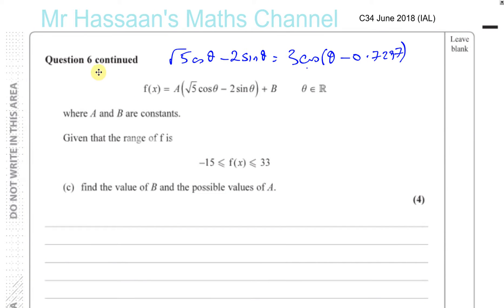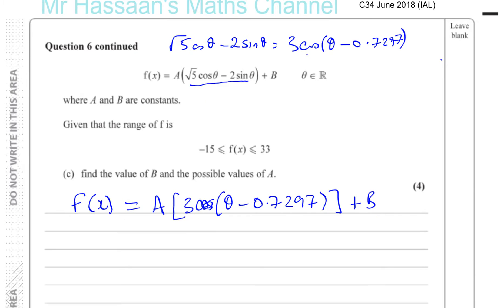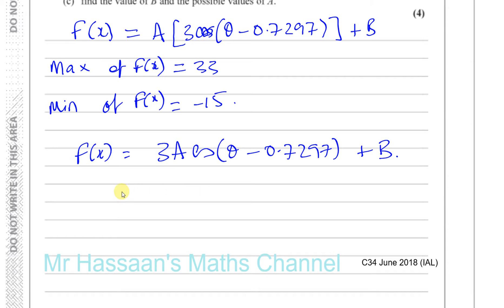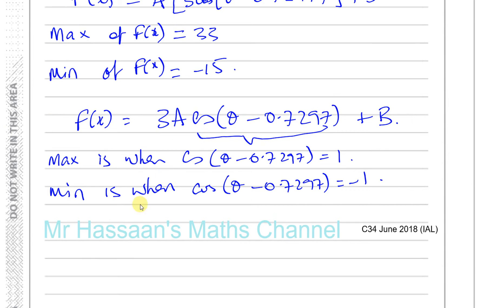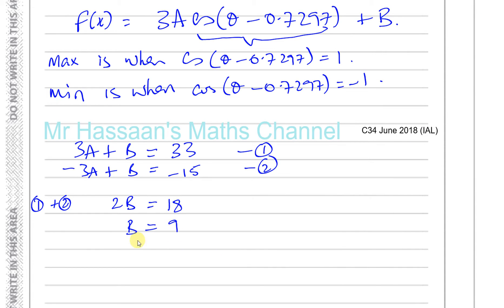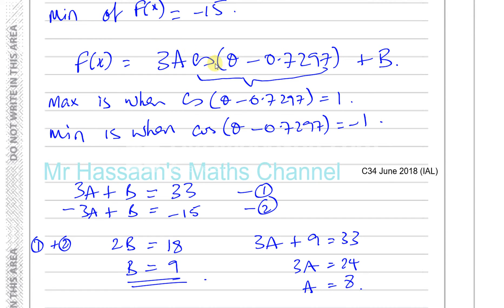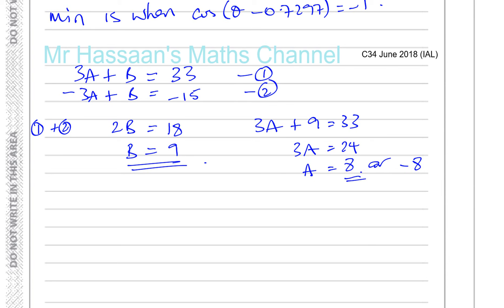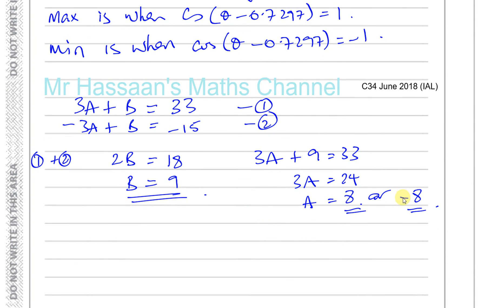EDEXCEL C34 JUNE 2018 IAL Q6c Trig Identities & Equations